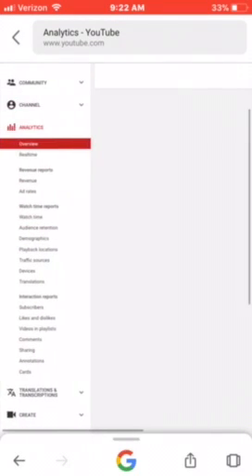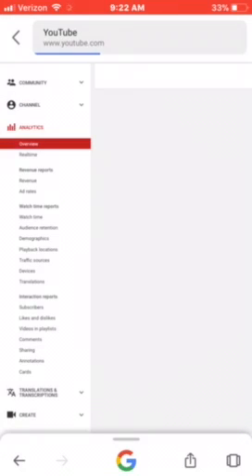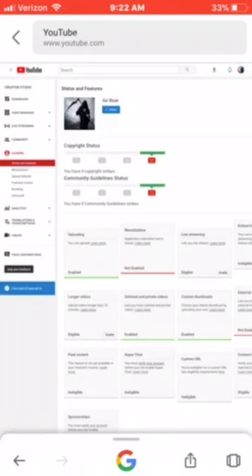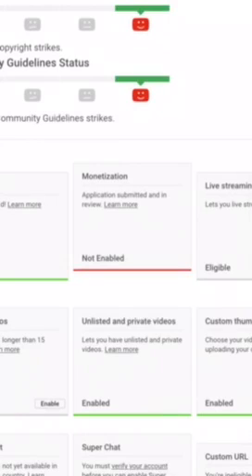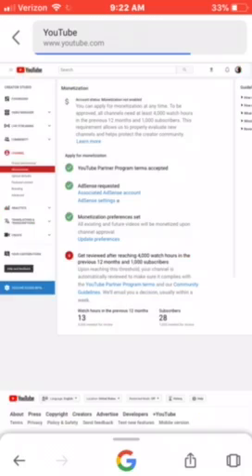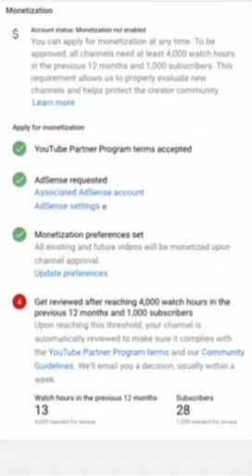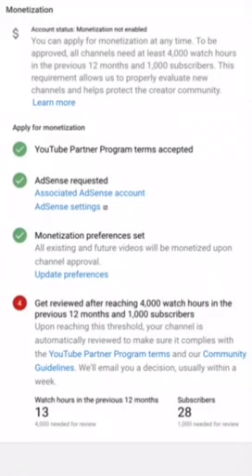How to make MONEY on YouTube!!!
With this you can gets ads on you videos and make money and lots of money. Here is where I found the image